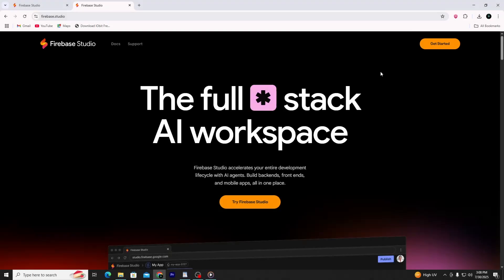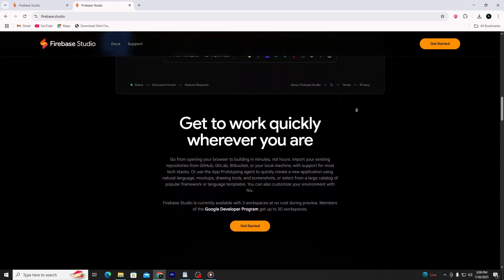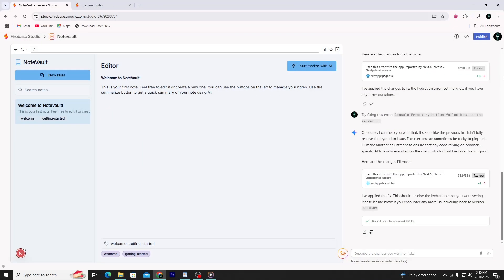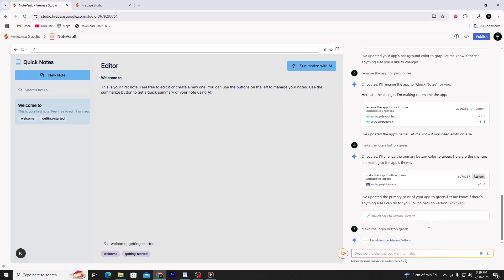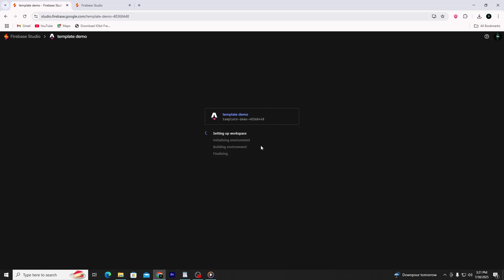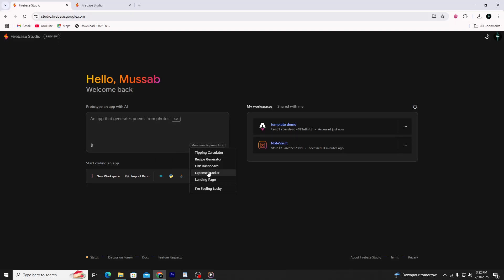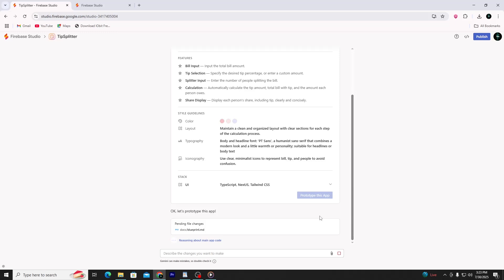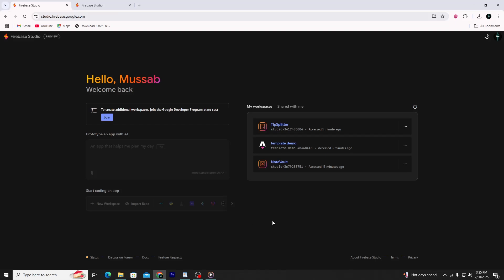Firebase Studio Tutorial for Beginners (2026) | How to Use Firebase for Auth, Firestore & Hosting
Firebase Studio Tutorial for Beginners (2026) – How to Use Firebase for Auth, Firestore & Hosting This beginner-friendly Firebase Studio tutorial for 2026 will walk you through exactly how to use Firebase for authentication, Firestore, and hosting — all in one place. Whether you're building your first web app or setting up backend services, you'll learn how to navigate Firebase Studio's latest interface, set up email/password or Google sign-in, connect your app to Firestore for real-time data, and deploy your site with Firebase Hosting. Perfect for web developers, students, or creators wanting a powerful, scalable backend without writing heavy server code.